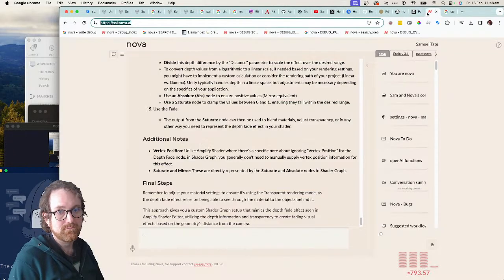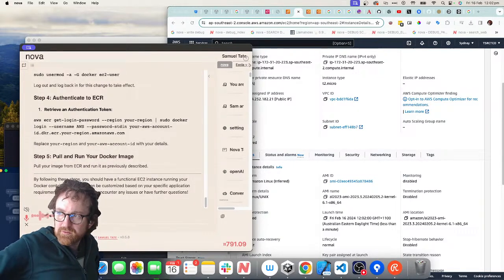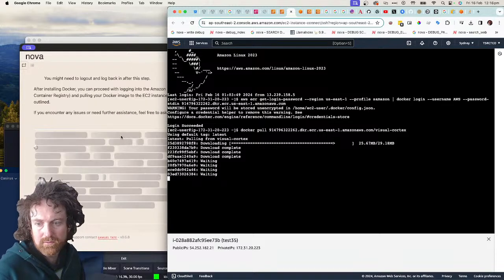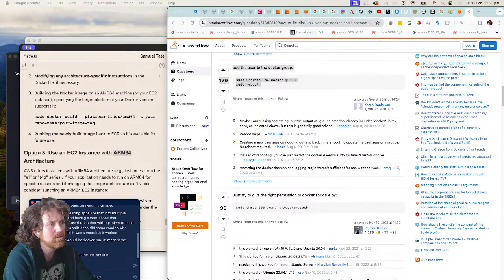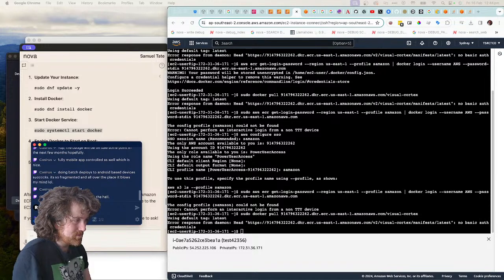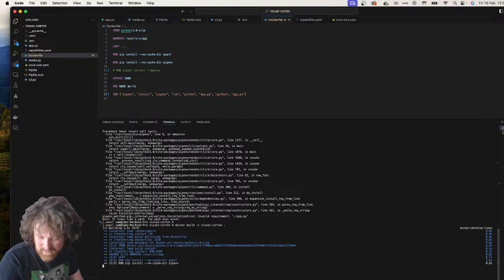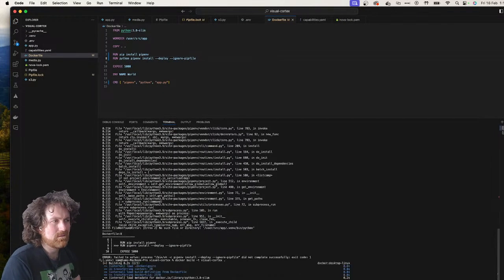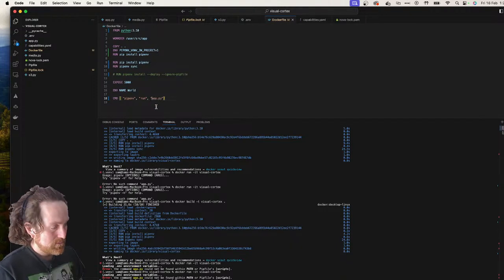Video editing workers in containers pt 2 - perhaps a fools errand, perhaps the path to glory.